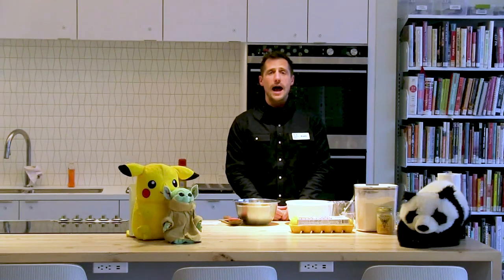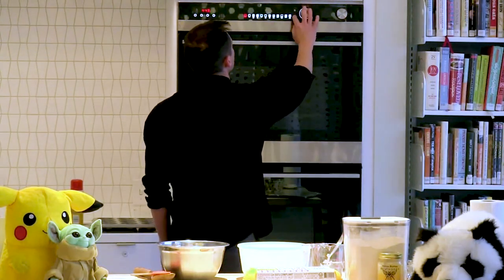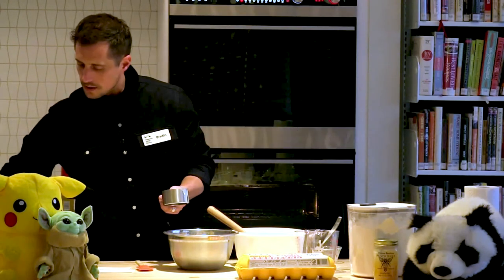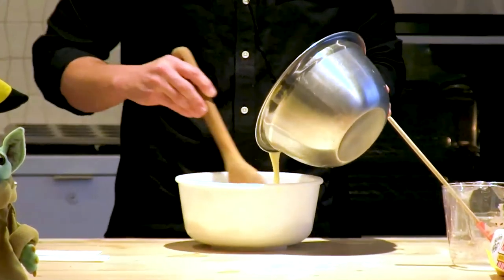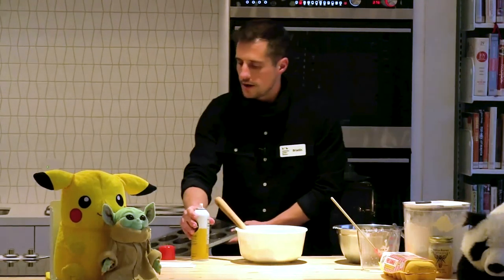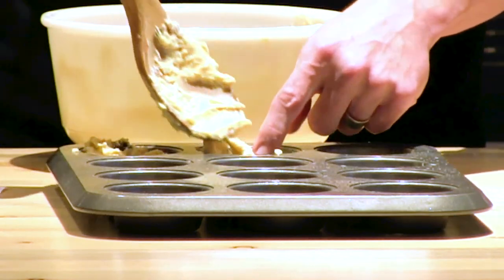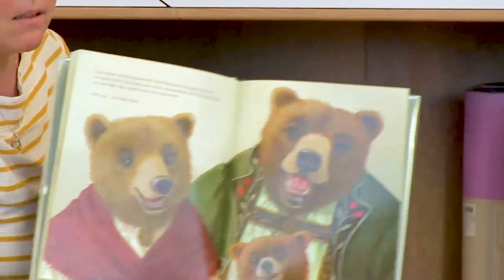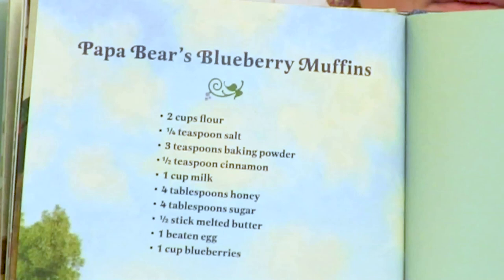Teddy Bear Sleepover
It's time for the Teddy Bear Sleepover. Cook some tasty treats with Bradin and some friends. Then listen to a bedtime story with Katie Little from Families First Learning Lab.